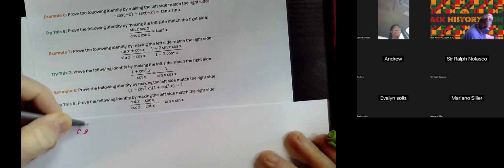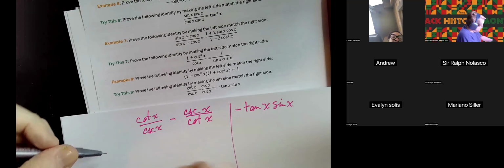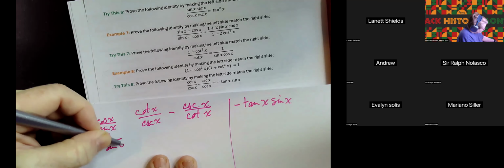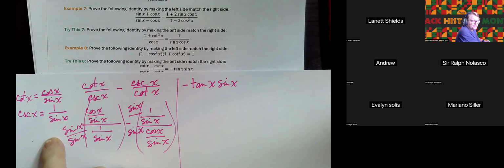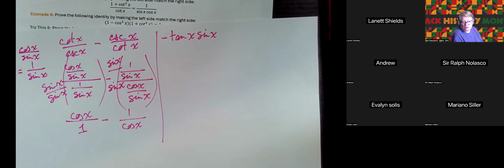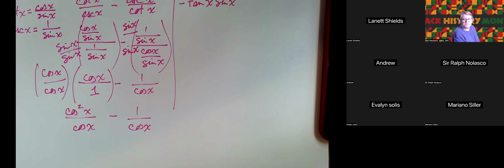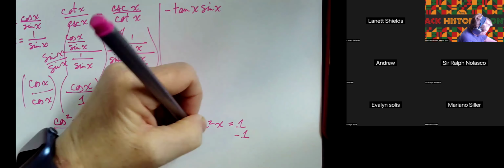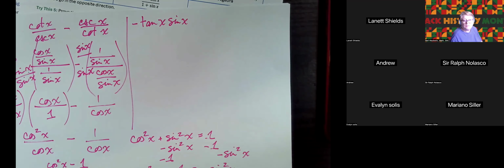Introduction to Trigonometric Proofs, Part 3